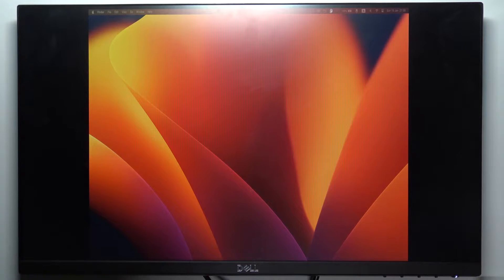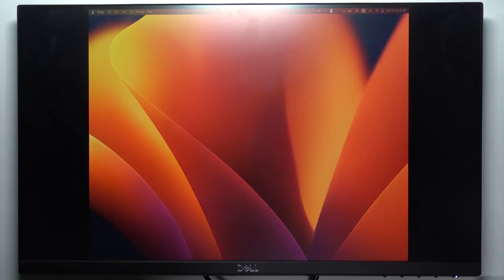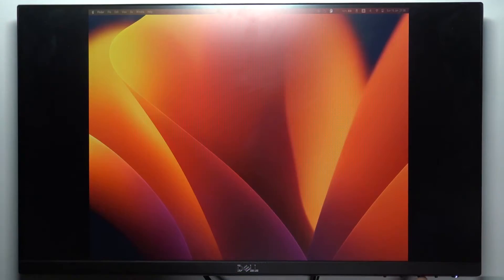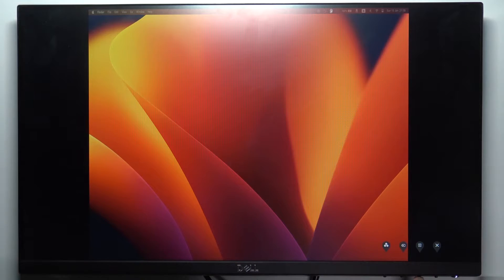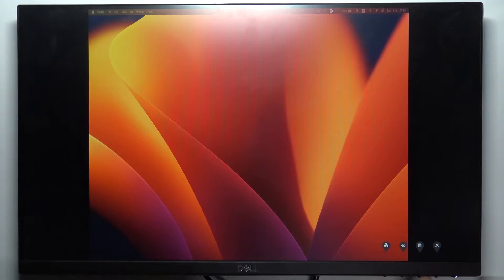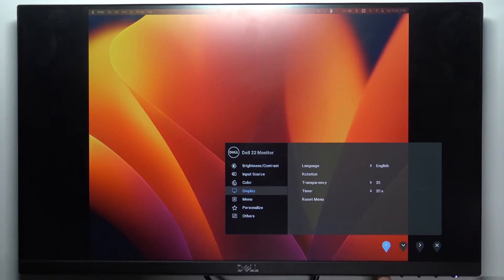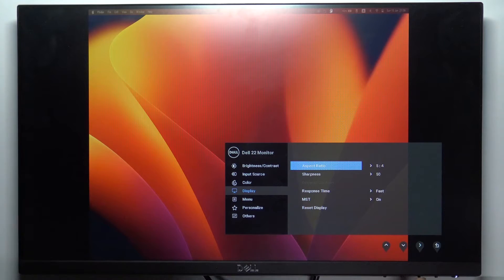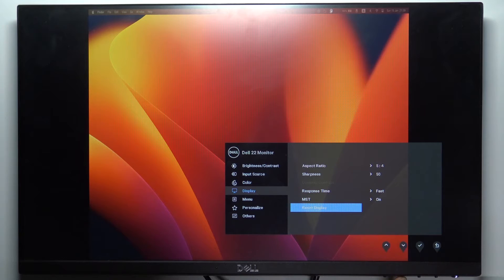Dell 22 Monitor How To Reset All Display Settings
If you need to reset all settings for display on Dell 22 Monitor, hopefully our presenter will provide you with fast answer! Thanks and Cheers!

How to reset display on Dell 22 monitor ?
How to restore default display settings on Dell 22 monitor ?
How to bring back main settings in Dell 22 monitor ?
How to reset display contrast Dell 22 monitor ?